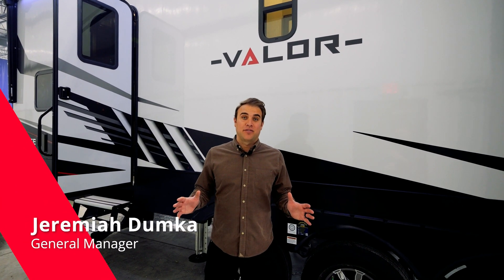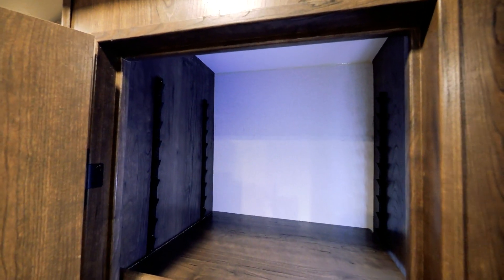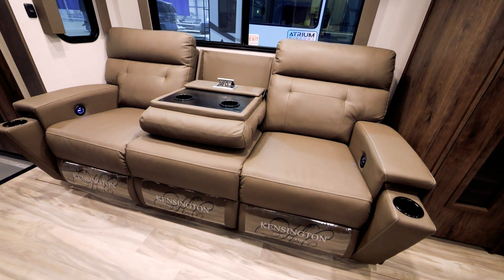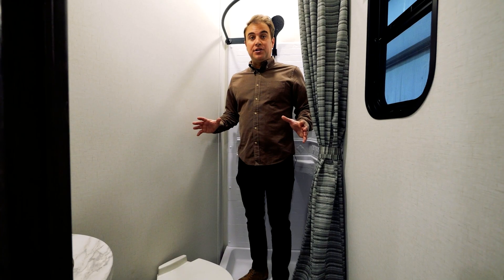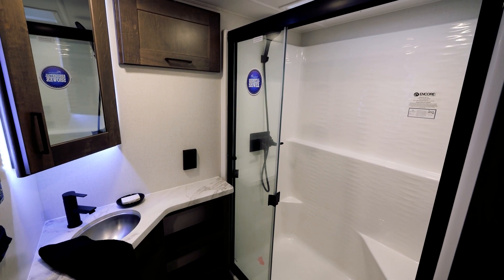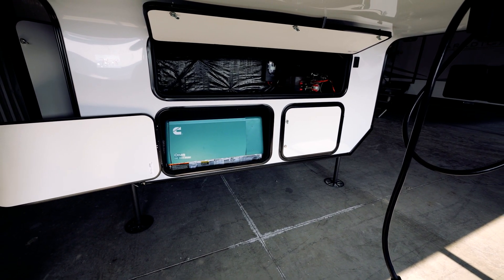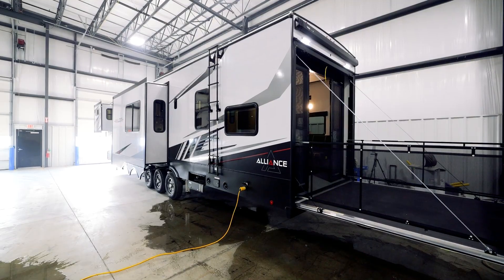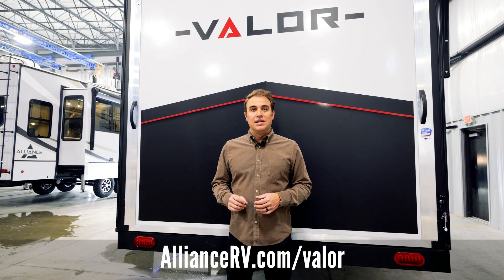Meet the 2023 Valor 43V13 Toy Hauler by Alliance RV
The whole gang will love camping in this Valor 43V13 fifth wheel toy hauler! There is 13' of garage space to store your off-road toys and once you have arrived at your destination you can set up the HappiJac roll-over sofas with a queen bed above them and the loft which opens to the living area. With two full bathrooms, everyone will stay squeaky clean. The chef can prepare their best meals with the kitchen island, three-burner cooktop, and 17 cubic foot stainless steel refrigerator while others play games at the table and chairs or relax by the fireplace on the sofa. The front private bedroom has a king bed slide for more walking around space, a flip-top dresser, and a front wardrobe that is prepped to add an optional washer and dryer, plus it features a dual entry bathroom!